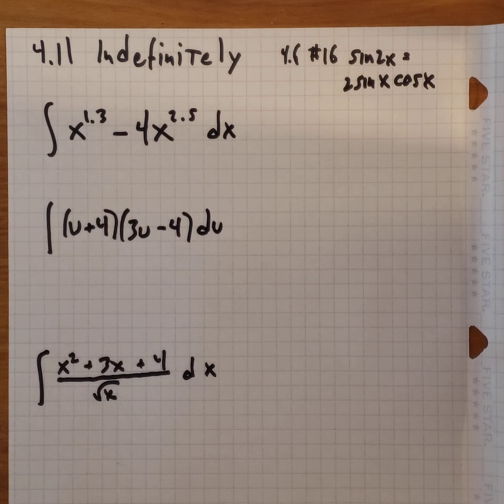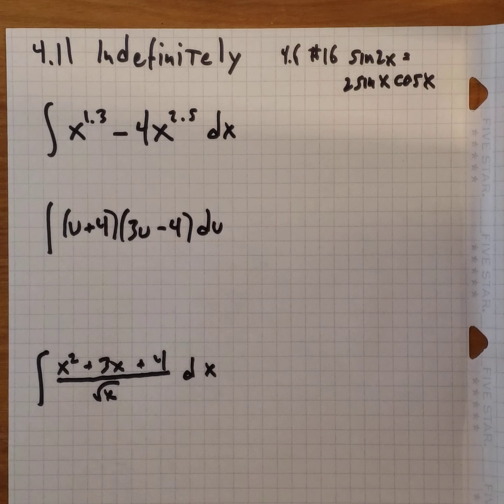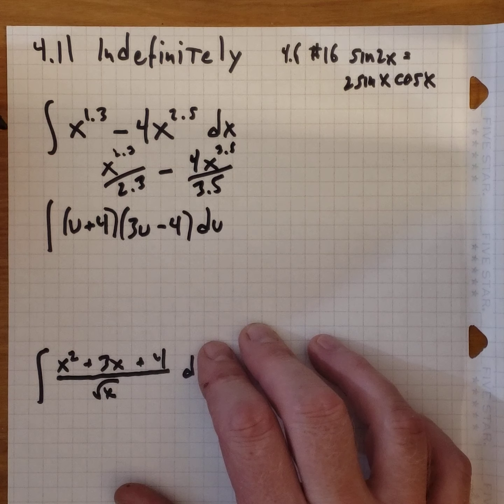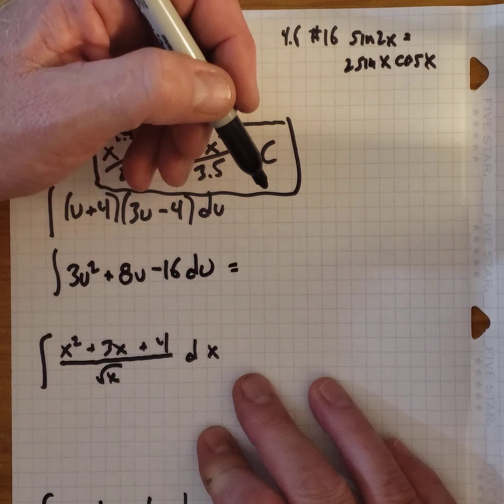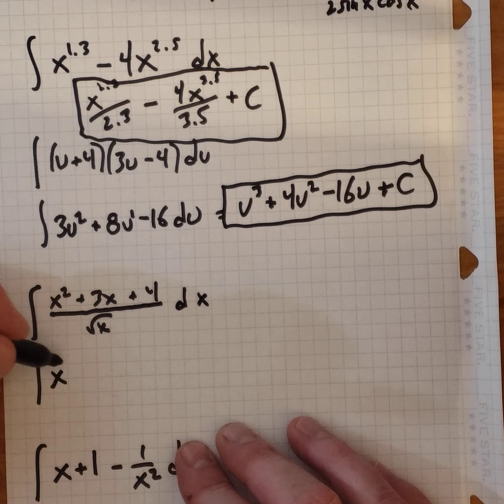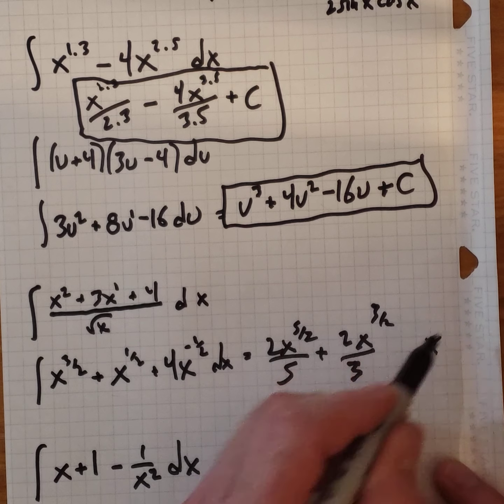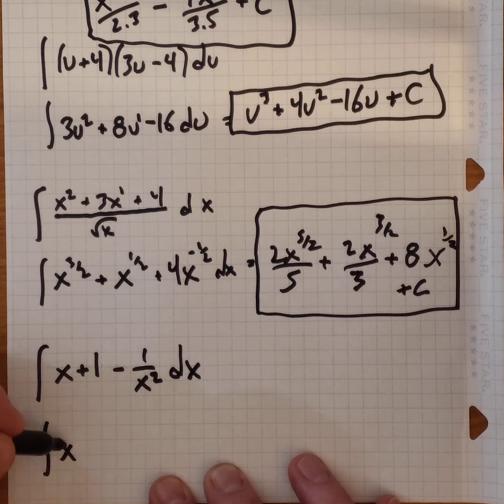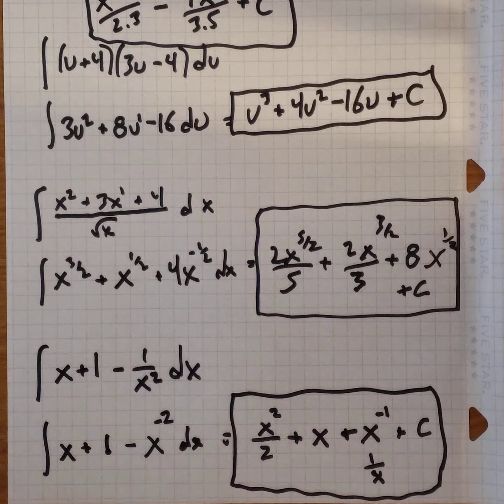Calc 4 11 Indefinite Integrals